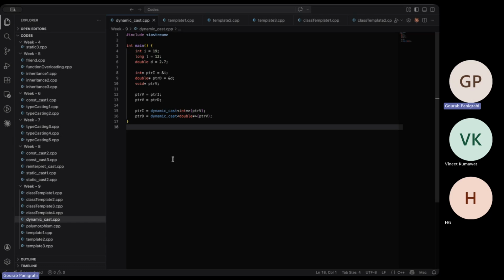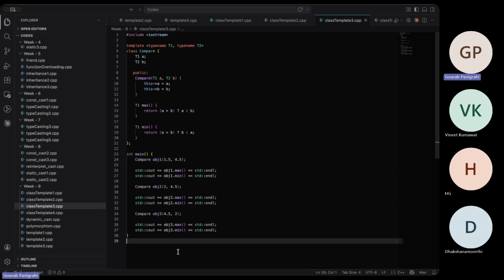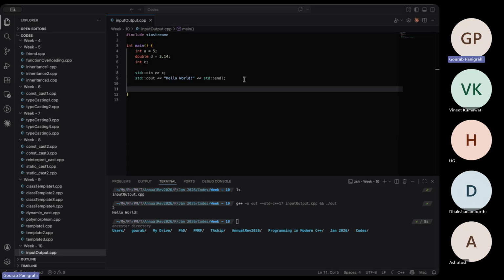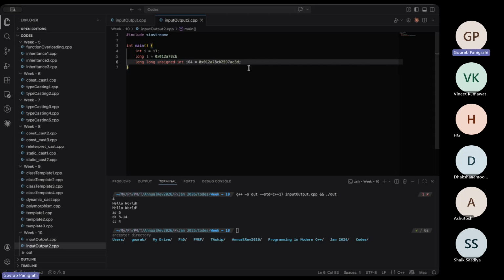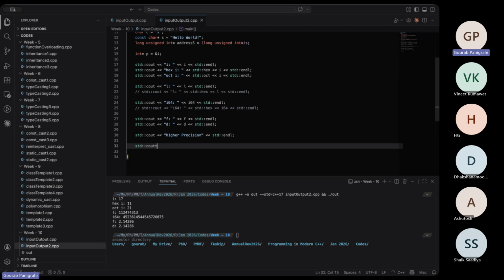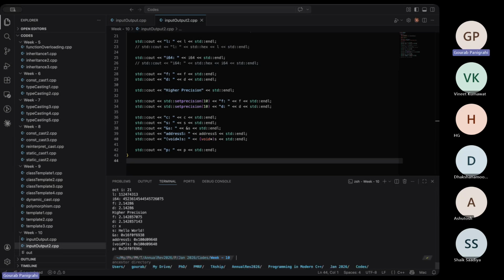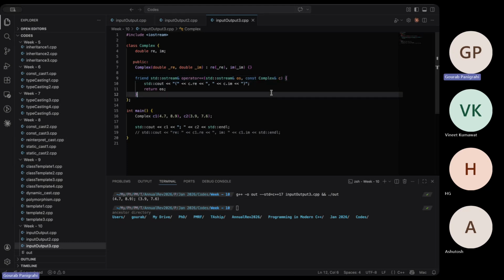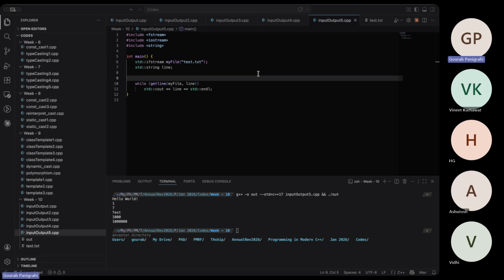Programming in Modern C++ - Week 10 (NPTEL TA Sessions)